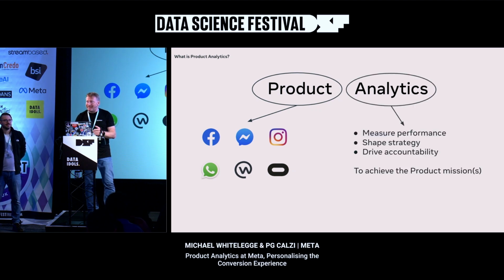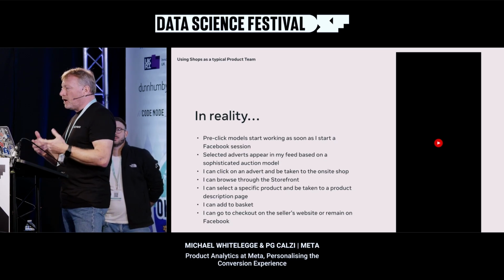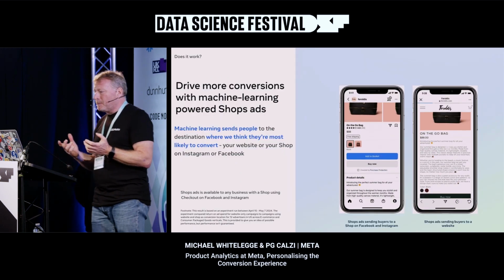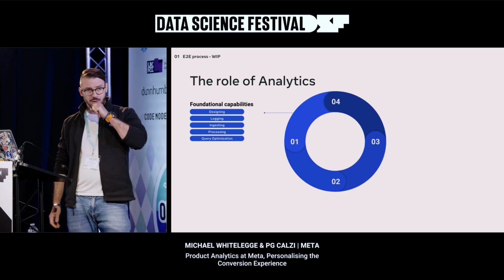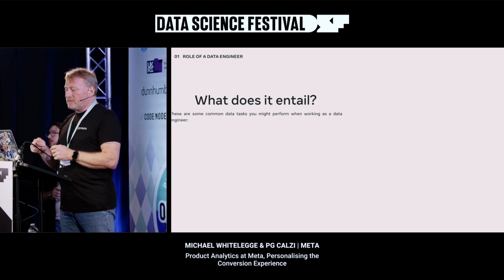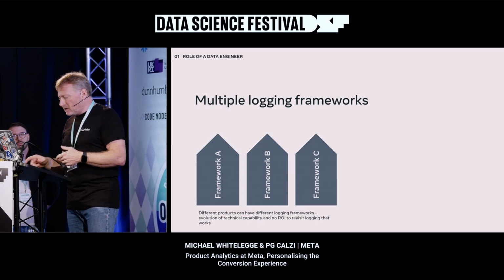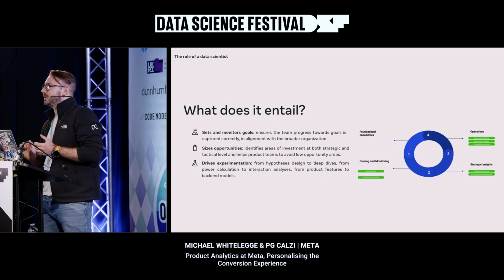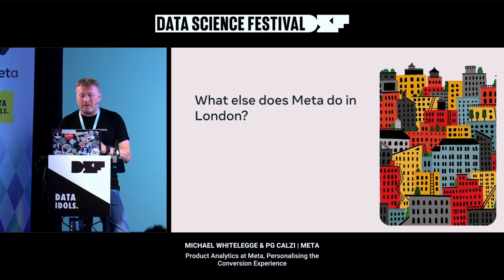Product Analytics at Meta, Personalising the Conversion Experience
A talk by Michael Whitelegge and PG Calzi from Meta.

This session covers: At Meta, data and analytics underpins every single product development decision we make. Using the Facebook and Instagram Shops product as a case study, we will share more details on the key roles that Data Engineering and Data Science play in iterative product development.

Technical Level: High-level/overview

This session was part of the Data Science Festival Oktoberfest event 2024.